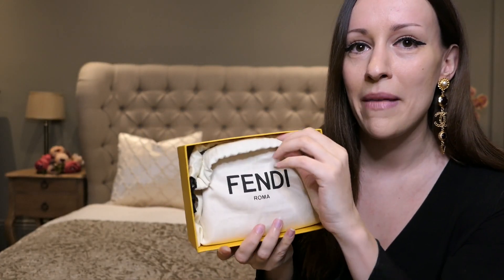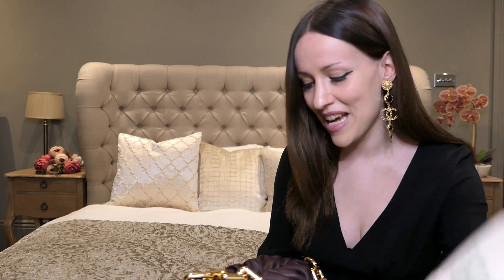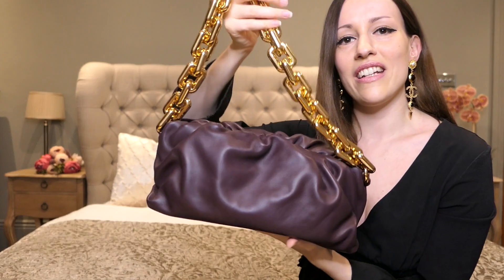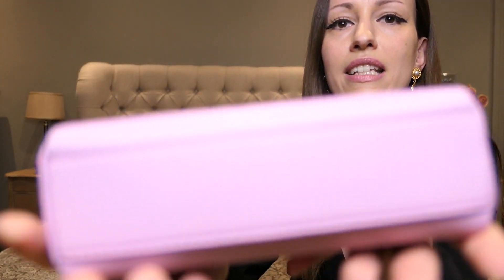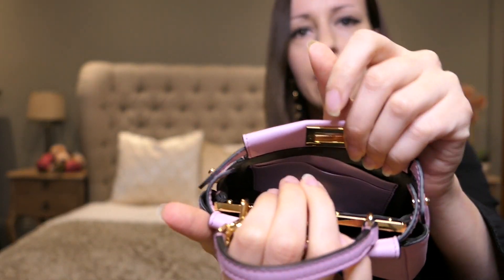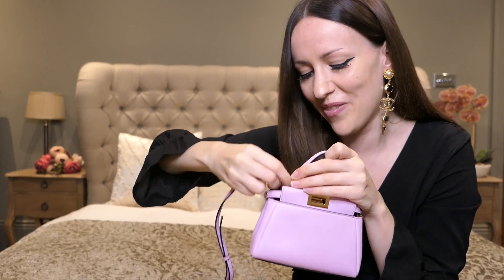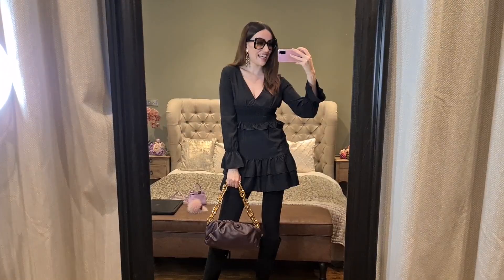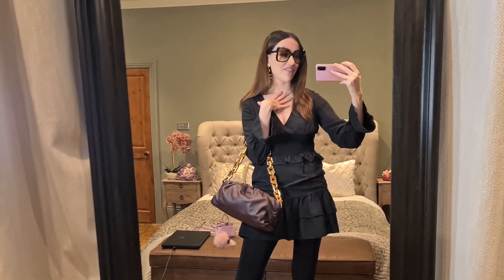DUBAI LUXURY SHOPPING HAUL 2021 - Come Shopping With Me at Harrods, Dior, Chanel & Louis Vuitton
Join me in today's video for a Dubai Luxury Shopping Haul - come shopping with me at Harrods, Dior, Chanel & Louis Vuitton in January 2021 !! Do you love luxury shopping vlogs as much as I do? I really missed Harrods and I can't believe how many beautiful designer handbags I spotted! The new Chanel Fall Winter 2020 Collection is finally out - otherwise known as the Chanel 20K Collection - and I've fallen in love with the purple Chanel Mini Rectangular, the gold Chanel Coco Handle, the Chanel Rainbow Reissue and the black Chanel CC Tote which is a vintage Chanel bag that has been reissued for this year's Chanel F/W 2020 Collection! However, the Chanel Classic Flap Bag in the Jumbo size is still next on my handbag wishlist!

Luxury shopping in Dubai is great, especially shopping at Chanel and Louis Vuitton! You never know what you'll find on a luxury shopping spree! I love the Bottega Veneta Chain Pouch in black & grape and my dream Fendi Peekaboo Mini with the embroidered flowers! What do you think about my pink Micro Fendi Peekaboo? Another highlight was the Louis Vuitton Twist One Handle - they still don't have any Louis Vuitton Nano Speedy models in stock. Maybe something from Dior - a Dior Saddle Bag, a Dior Book Tote or another Lady Dior? Or maybe some Dior jewellery? I've been collecting many Dior jewelry pieces for some time now, especially Dior earrings! I'm also a sucker for Chanel earrings and Chanel jewellery in general!

Today, we are going to visit The Luxury Closet in Dubai - a reseller of vintage and pre-loved designer handbags. They have so many beautiful Hermes Birkin 30 models in stock - what Hermès Birkin or Kelly do you dream of adding to your handbag collection? Also, which luxury handbags do you want to buy next? I still can't believe I was able to try on the beautiful Hermes Himalayan Bag - the Hermes Himalayan Birkin is the most expensive handbag in the world!

Here you can find The Luxury Closet's and IG: theluxurycloset !!

I hope you enjoy this Dubai Luxury Shopping Vlog at Bottega Veneta, Bvlgari, Fendi, Gucci, Dior, Chanel & Louis Vuitton in the Dubai Mall and the Mall of the Emirates - there's also some Zara Come Shopping With Me videos coming soon! The next Zara Haul 2021 is just around the corner! Let me know what you think about the LV Twist One Handle and the LV Nano Speedy! I love Selfridges and Harrods London and I hope you enjoyed this shopping spree as much as I did! I will also upload new London Luxury Shopping Vlog as well as Chanel Cruise 2021 & Dior Cruise 2021 Collection videos soon - what pieces from Chanel 21C are you currently eyeing? Plus, Chanel 21P is on its way too! I can't wait to see Chanel Spring Summer 2021 in the boutiques!